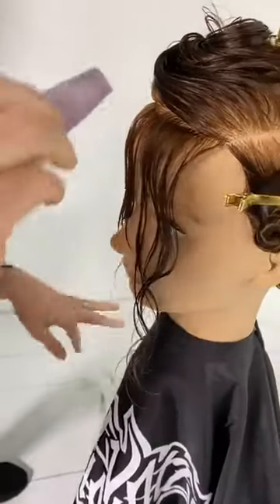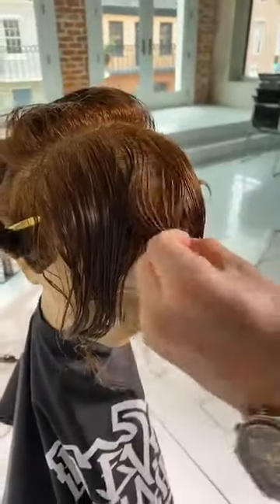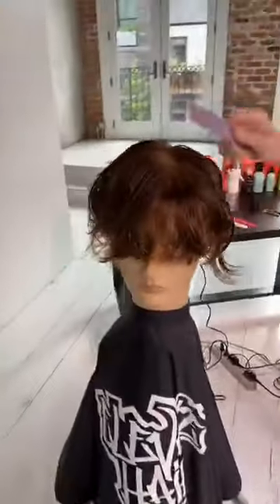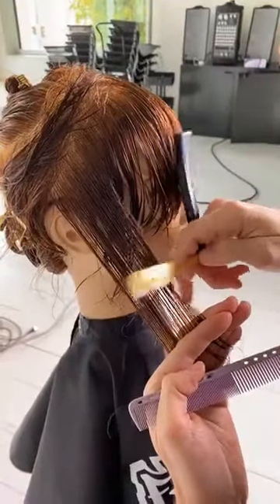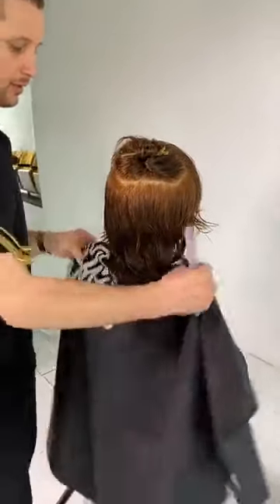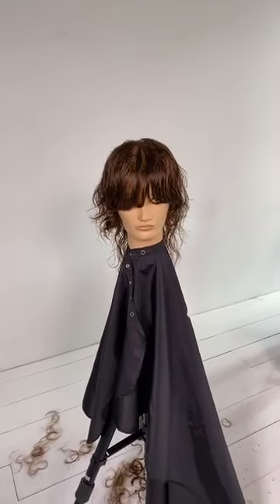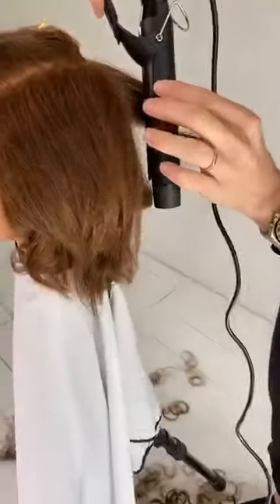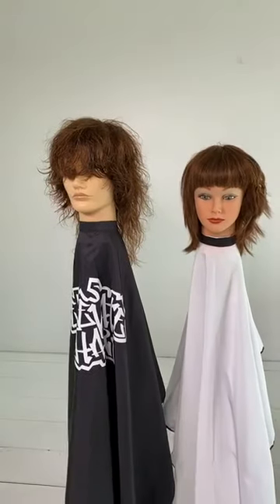Layered bob haircut tutorial & bob hairstyles for women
Layered bob haircut tutorial Step by step
bob hairstyles for women
bob hair cutting techniques
Dry Haircutting Techniques